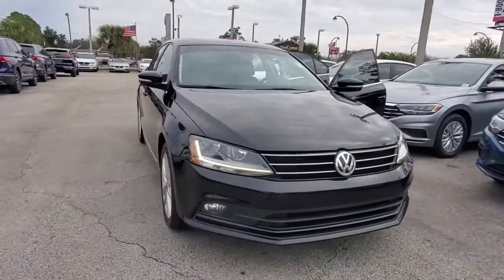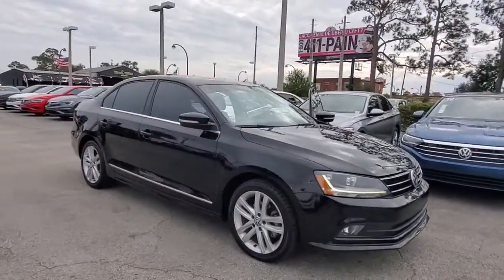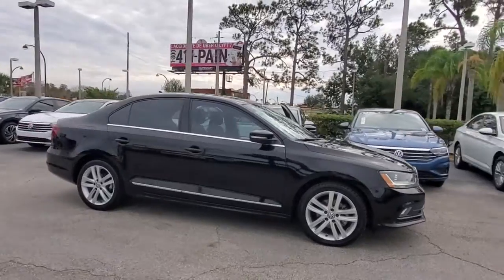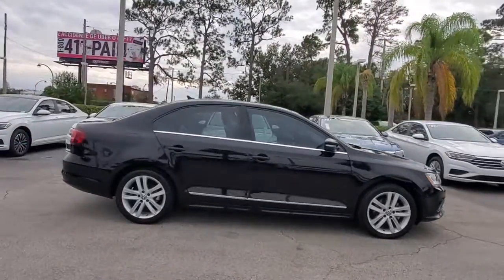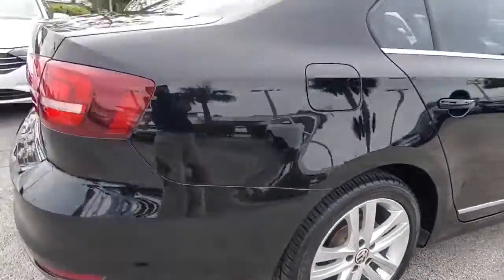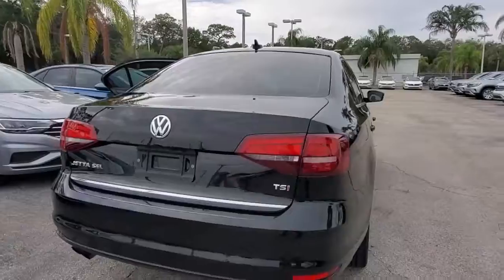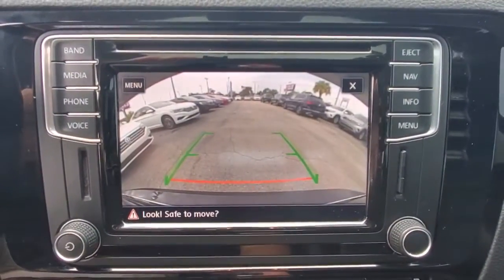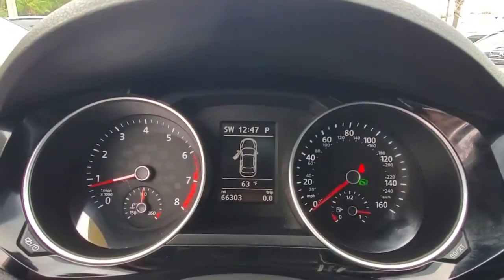2017 Volkswagen Jetta Orlando, Sanford, Kissimmee, Clermont, Winter Park, FL 20602A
Black Used 2017 Volkswagen Jetta available in Orlando, Florida at Orlando VW South. Servicing the Sanford, Kissimmee, Clermont, Winter Park, FL area.

5474 S Orange Blossom Trl

Certified. Titan Black w/V-Tex Leatherette Seat Trim. CARFAX One-Owner. Clean CARFAX.brbrCertification Program Details: Volkswagen Certified Pre-Owned Details: * 2-Years 24-Hour Roadside Assistance * CARFAX Vehicle History * Limited Warranty: 24 Month/24,000 Mile (whichever comes first) Bumper-to-Bumper Limited Warranty coverage and Volkswagen Credit Options * 100+ Point Dealer Inspection * 3-month SiriusXM All-Access Trial Subscription 2017 Volkswagen Jetta Deep Black Pearl 1.8T SEL FWD 6-Speed Automatic with Tiptronic 1.8L TSIbrbrFamily appeal with a sporty feel ! Recent Arrival! 25/35 City/Highway MPGbrbrAwards:br  * 2017 KBB.com 10 Best Used Compact Cars Under $15,000   * 2017 KBB.com 10 Coolest New Cars Under $18,000brOrlando VW South proudly serving the following communities: Orlando, Kissimmee, Clermont, Melbourne, The Villages, Windermere, Davenport, St Cloud, Longwood, Sanford, Lake Mary, Lakeland, Oviedo, Cocoa, Titusville, Daytona Beach.